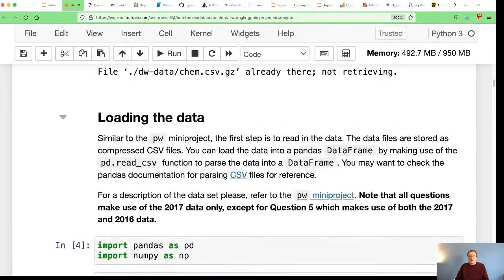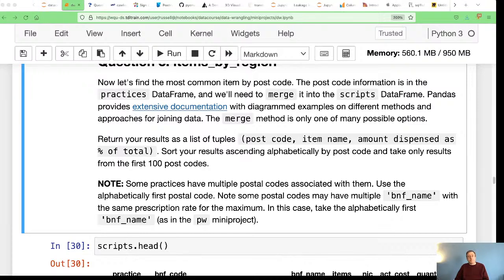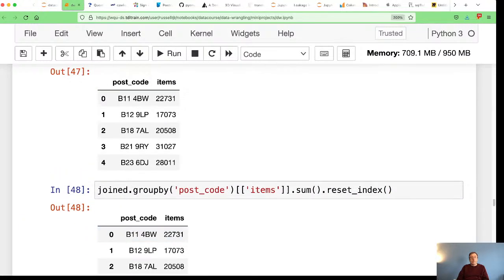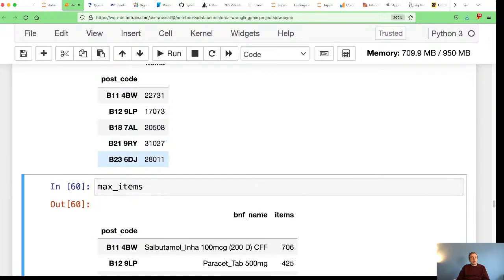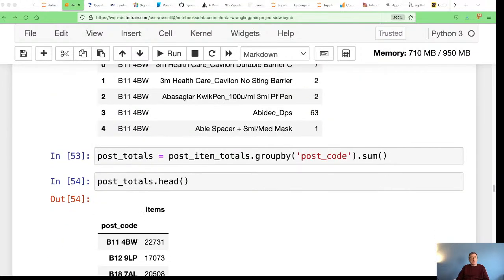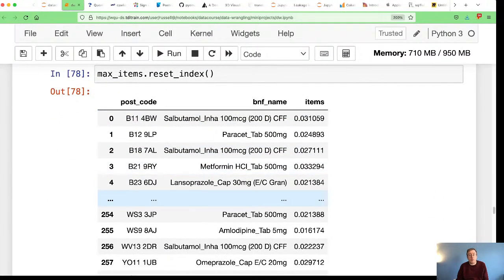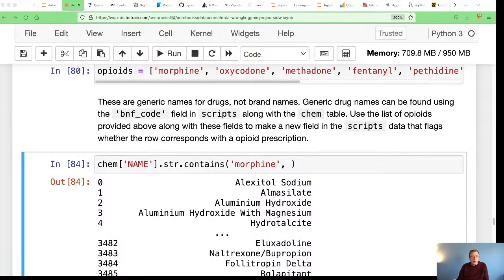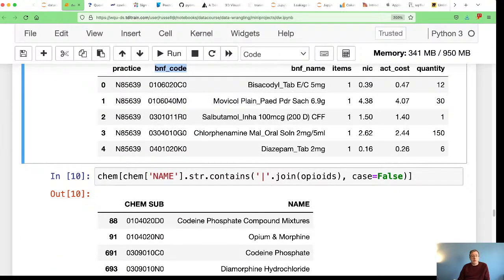WQU Unit 1 Office Hours 24: November 04, 2021